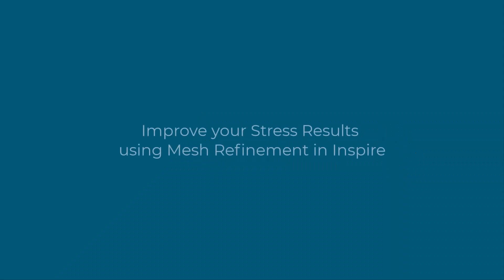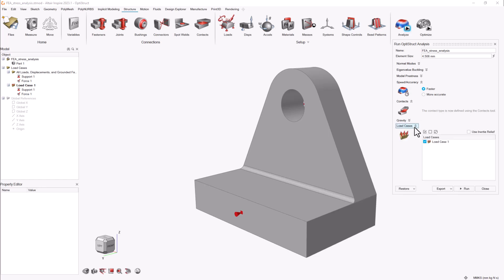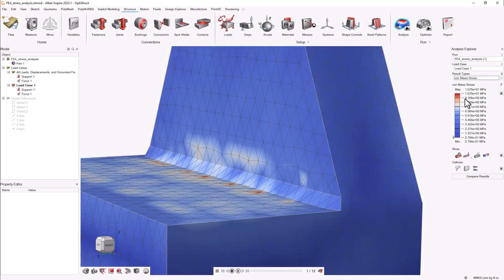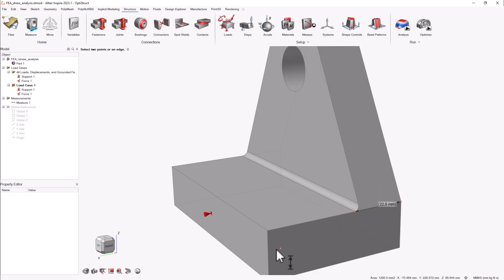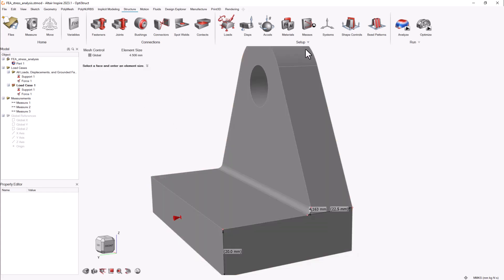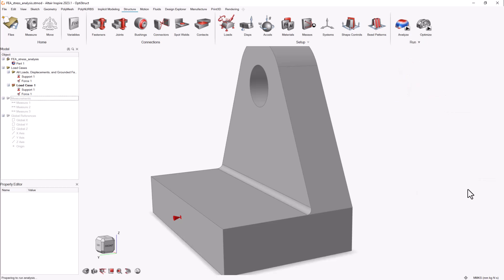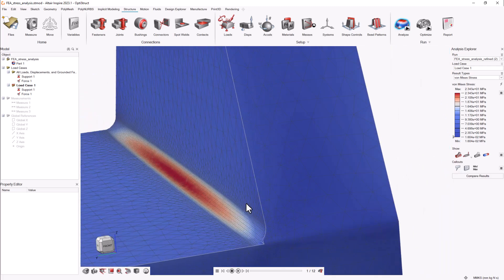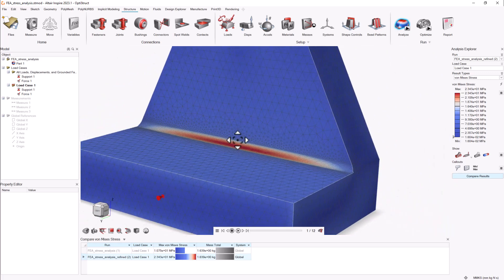Tutorial: Improve stress results in Inspire using Mesh Controls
Learn how to enhance your structural stress results using mesh refinement in Inspire. This tutorial covers essential steps for accurate FEA analysis with OptiStruct.